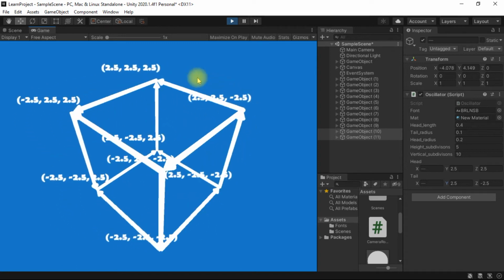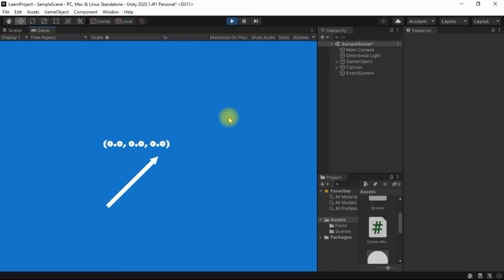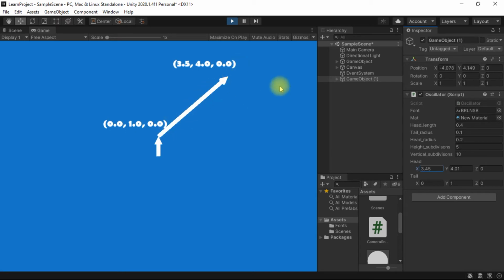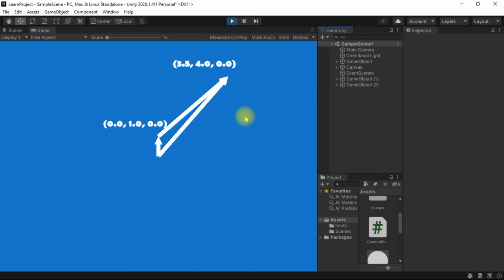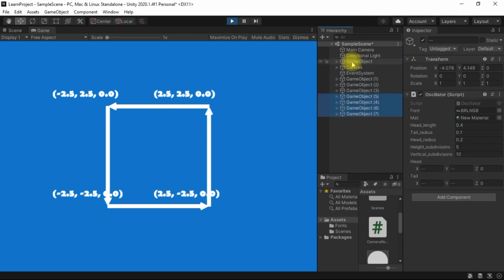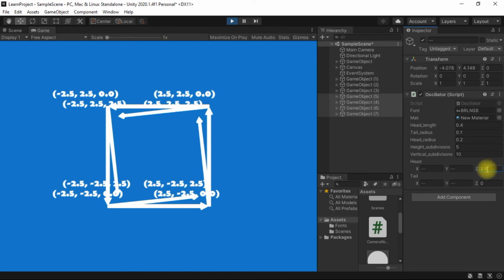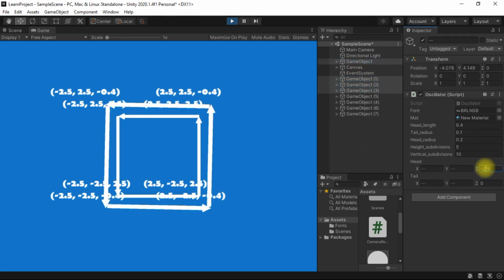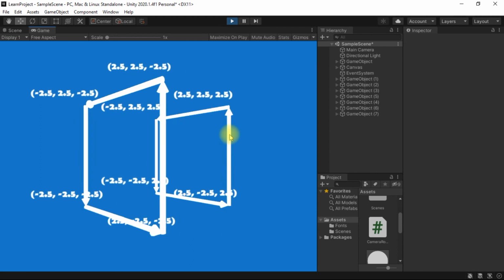Vectors | Cool Visualization | Creating a 3D Cube | Part 1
I think that education must be 100% free for all.
Therefore I have put forward an attempt to teach people Working with Unity Engine, C++, C#, C, and Physics

In this video, I have created a very cool visualization of vectors.
I have explained the difference between position vector and direction vector.

In the subsequent videos, I will be showing how to implement those scripts and how to render procedural geometry.

If you want to learn to create your own game then you can check out my Unity Engine series where you will learn to create your own games.

If you want to learn C and C++ then you can check out my C++ fundamentals series

Even 0.1$ will encourage me a lot.